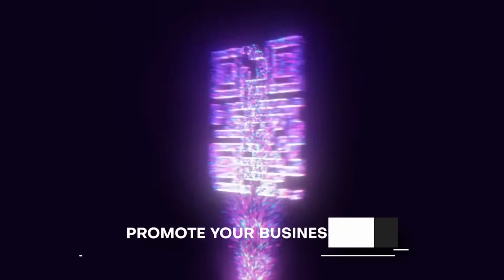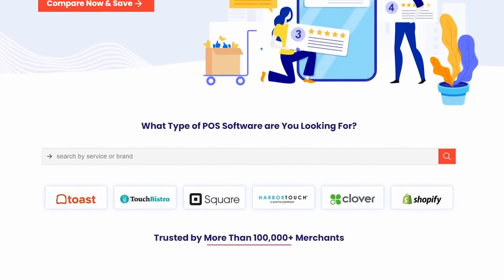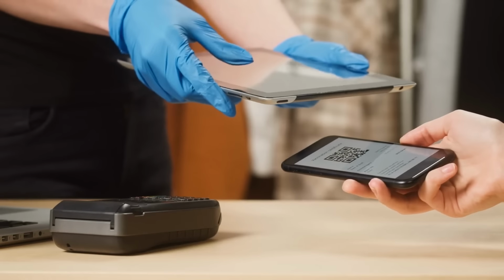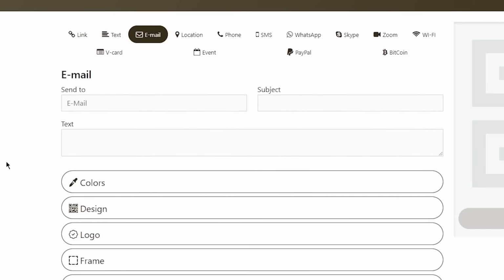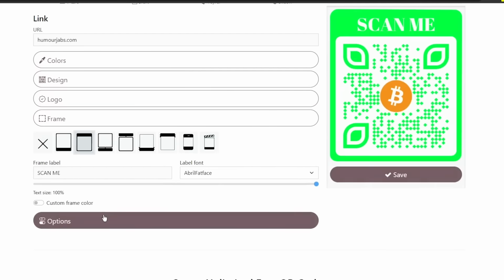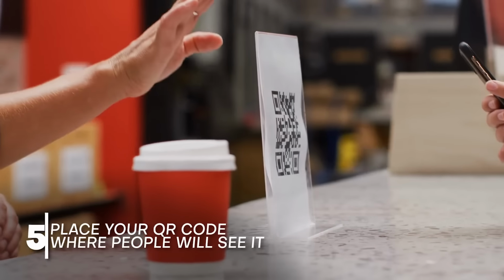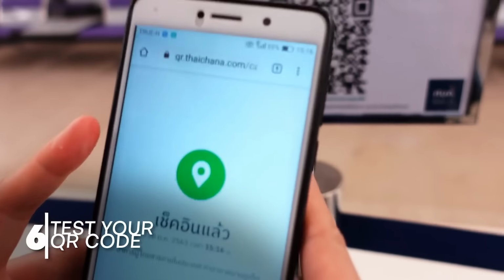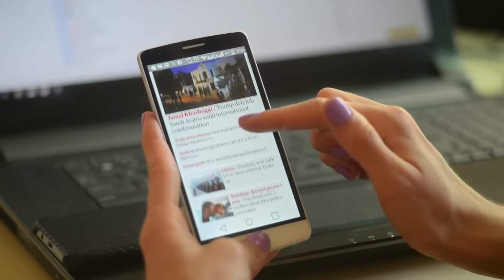How to Create a QR Code With a Free QR Code Generator 🔥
A QR code is a great way to promote your business or website. In this video, I'm going to show you how to create a QR code with a free QR code generator. A QR code is an easy way for customers to access your website or business. They can be scanned with a smartphone or tablet and will take the viewer directly to your site.

1. You will need to visit our QR code generator
There are many QR code generators available online. The one we are going to recommend in this video is a free QR code generator by POS USA (Link given in the description of the video).

2. Enter the URL of the website or business you want to promote
As people will be scanning the QR code with their smartphones, they'll be taken directly to your website or business page. This is the most common use for QR codes.

However, you can also generate QR codes for other types of content, such as Wi-Fi, v-cards, events, social media links, and so much more. The tool provides different possibilities for specific content.

When you choose a QR code type, a field or form will appear where you can enter the data for your campaign.

3. Customize the look of your QR code
You can create a unique QR code by customizing the color, shape, pattern, and frame options. You can also add a logo to your QR code. This is a great way to make your code stand out and match your branding. You can either select a logo from the gallery or upload your own. You can also adjust the size and resolution of your code under the options settings.

4. Download or print your QR code
Once your QR code is looking the way you want it, you can download it as a .png, .svg, or .pdf file. You can also print it out if that's what you prefer. Just make sure the code is large enough to be scanned easily. The minimum size for a QR code is 2x2 cm or 1x1 inch.

5. Place your QR code where people will see it
Now that you have your QR code, you need to put it somewhere so people will see it. You can put it on your website, business cards, flyers, or anywhere else you think people will look. Try to be creative in where you place your QR code- maybe somewhere unexpected but still within eyesight. The more people who see your QR code, the more likely they are to scan it!

6. Test your QR code
Before you start promoting your QR code, make sure to test it. Scan it with your own smartphone to see if it takes you to the right place. You don't want people to be disappointed when they scan your code.
Make sure that the URL or content that you're sending people to is up-to-date and accurate.
You may want to consider setting up a landing page specifically for people who scan your QR code. This way, you can control the experience that they have and make sure that it's a positive one.

QR codes are a great way to promote your business or website. They're quick and easy to create, and customers can scan them to access your site or other information. With just a few simple steps, you can have a QR code that's ready to use. There are no limits on how you can use QR codes, so feel free to get creative and use them in any way that makes sense for you or your business.